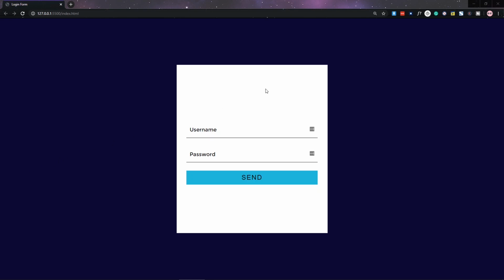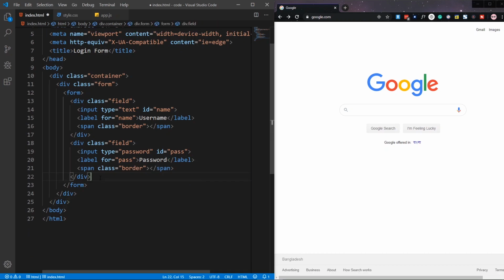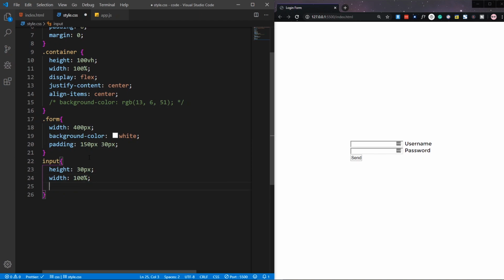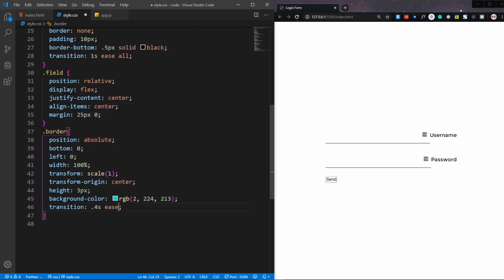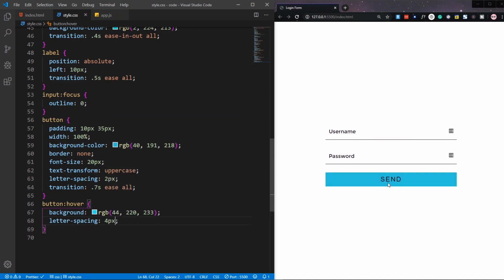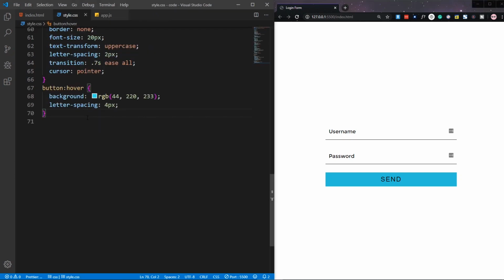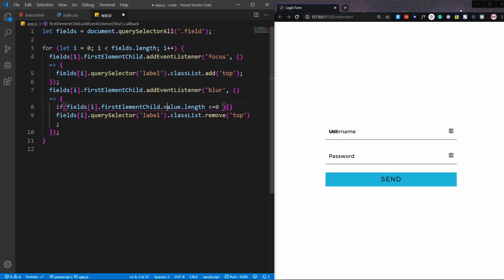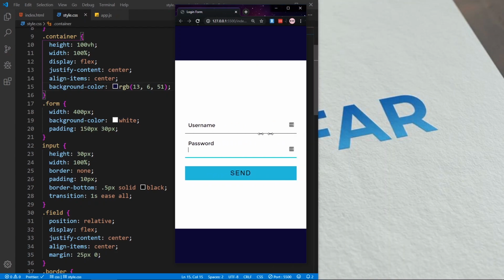Animated Login Form | HTML, CSS, Javascript | Web Cifar 2020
Today we will show how to make a animated smooth looking login form with HTML, CSS, JavaScript. We made it as a tutorial purpose only. So any kind of suggestion is appreciated.
Happy web!!.